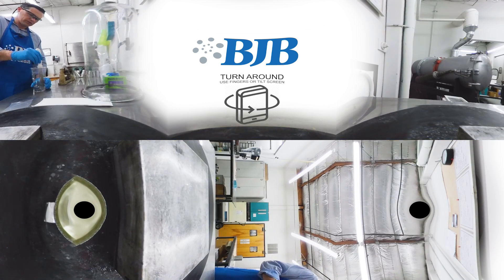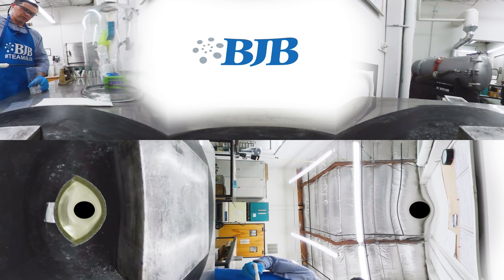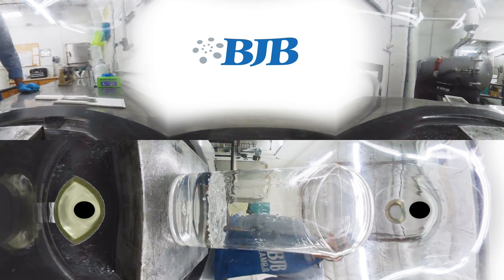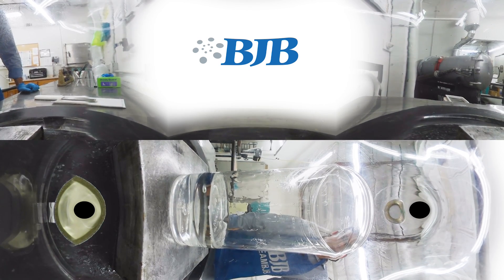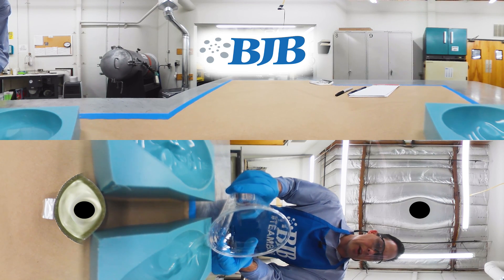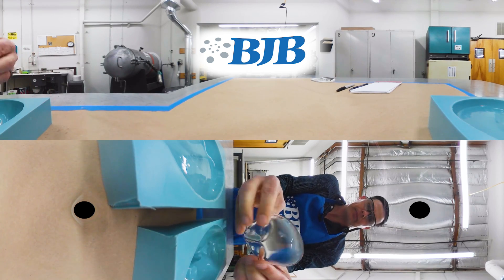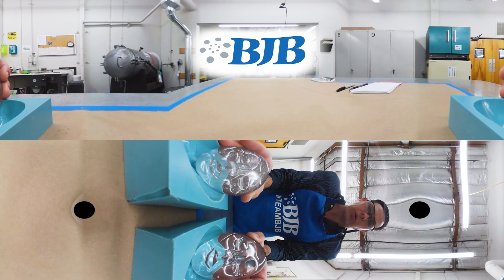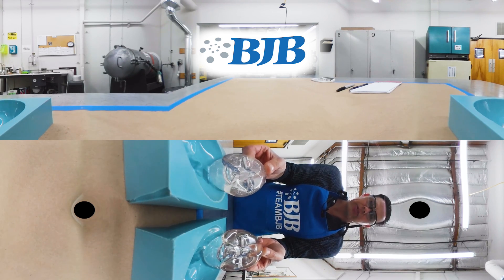Pulling Vacuum on Clear Resin | 360 Video | Use your Finger or Mouse to Move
USE YOUR FINGER OR MOUSE TO MOVE THE SCREEN VIEW!
In this 360 video tutorial, we take you through the process of removing trapped air bubbles in BJB's WC-782 Water Clear Polyurethane Resin system.  A common technique for the removal of air bubbles in casting materials is to pull vacuum (vacuum degas) on the mixed material.  This technique has many advantages for improving the quality of your parts and opens your material selection to use high performance materials that have a variety of viscosity options. In silicone materials and polyurethane elastomers, this means increasing tear and tensile strength.  In rigid materials, this improves toughness, impact strength, and improving aesthetics.

WC-782 A/B is an impact resistant, rigid, 82 Shore D material that is commonly used to make clear or tinted castings of all kinds.  It is extremely clear, color stable, and easy to color. Great for: Auto Lenses, Prototype Parts, Art Pieces, Fishing Lures, and much more!